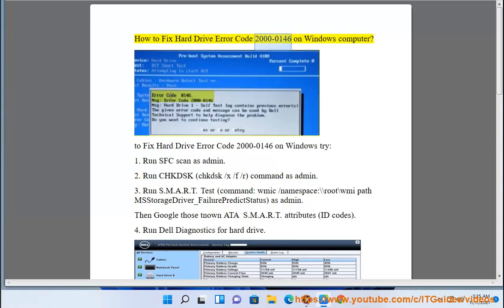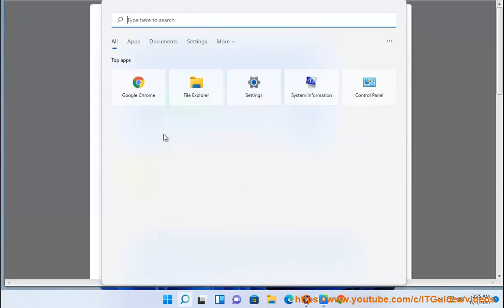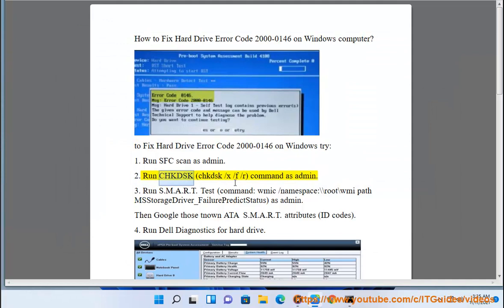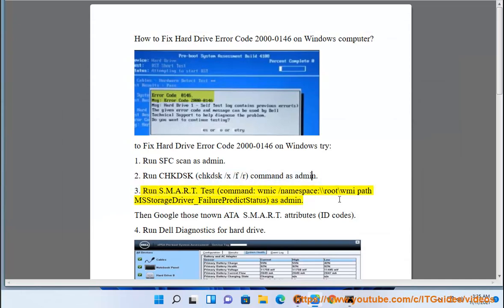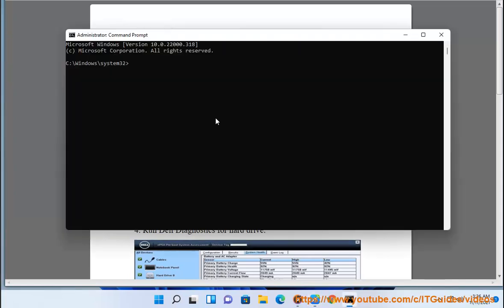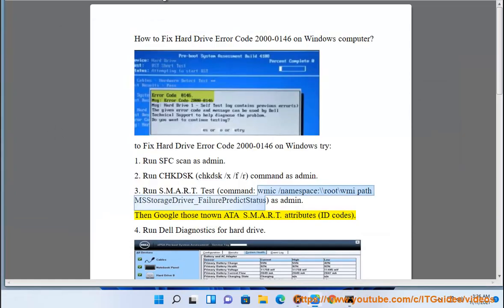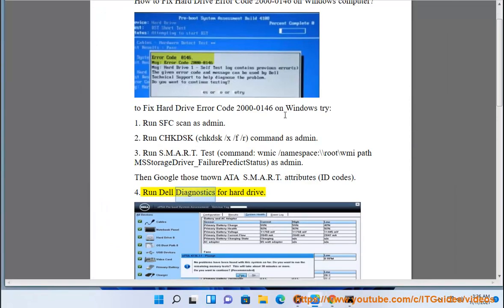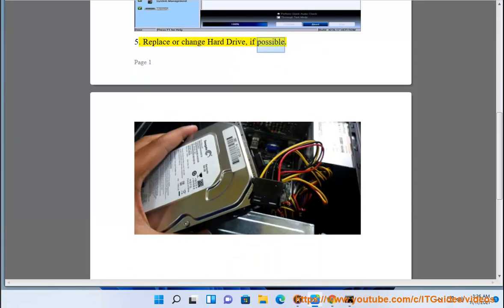Fix Hard Drive Error Code 2000-0146 on Windows 11/10/8/7